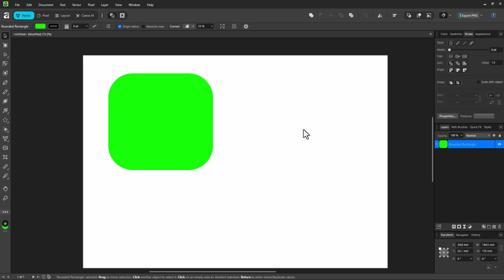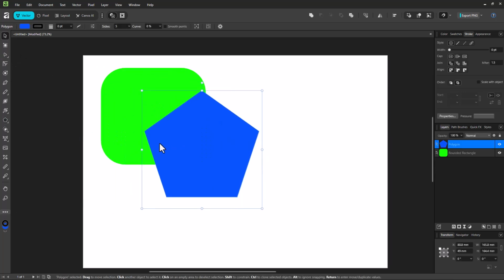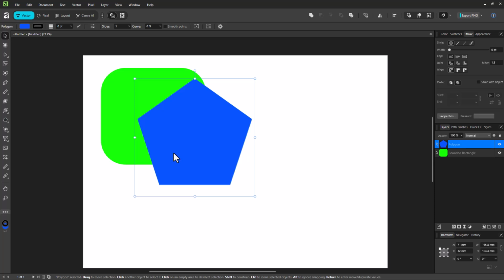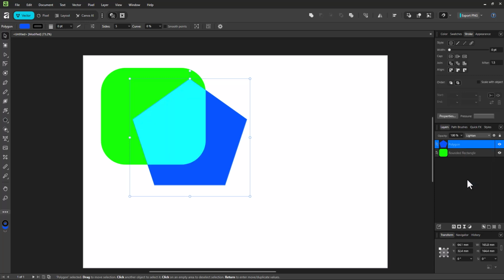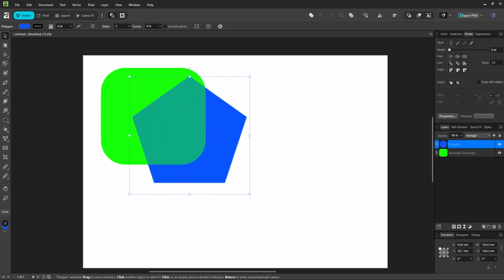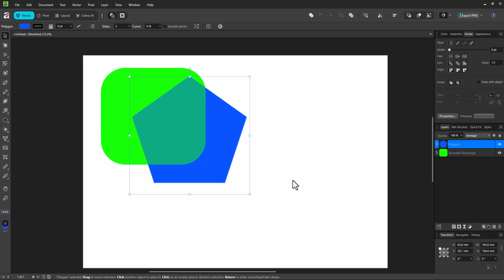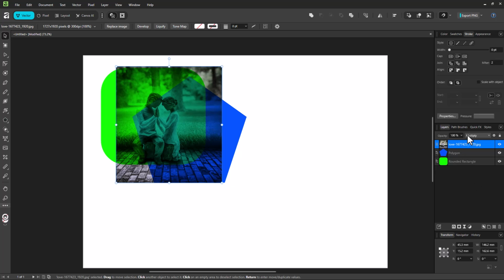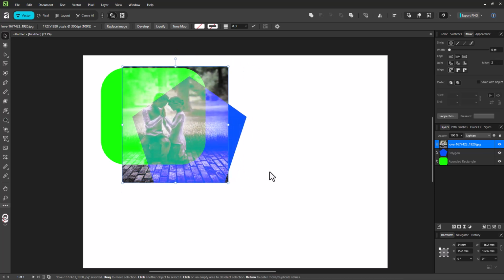Affinity - Lesson 27 - Blending Modes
In this tutorial, we will explore Blending Modes in Affinity.